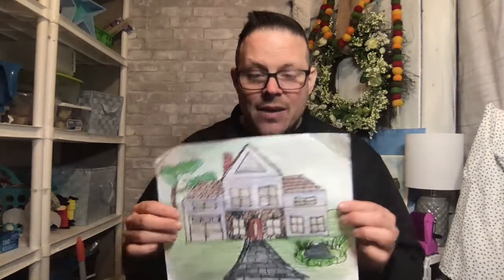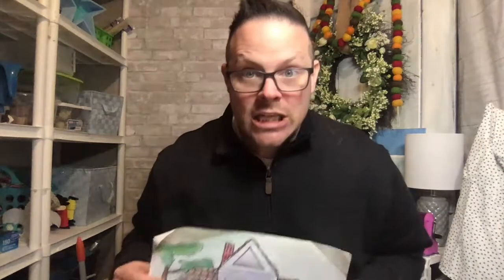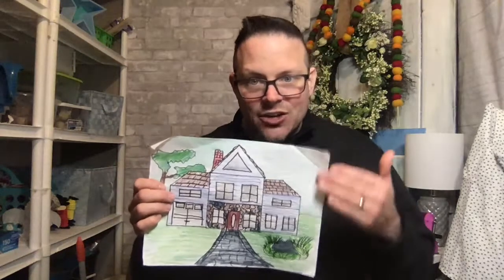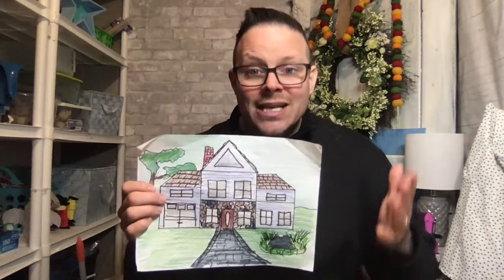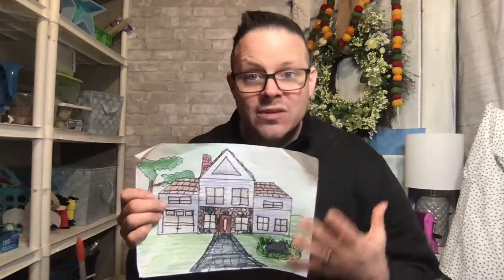Grade 4 January week 4